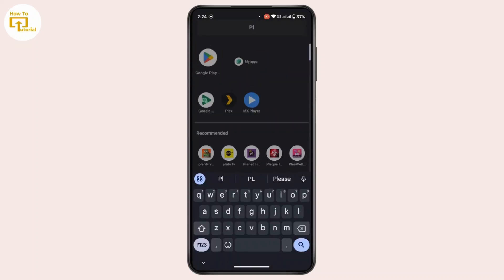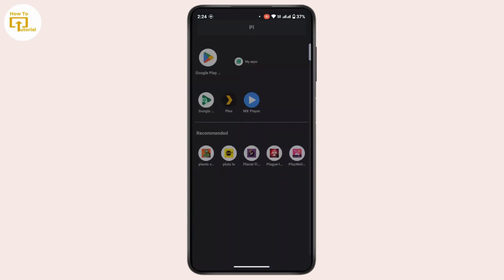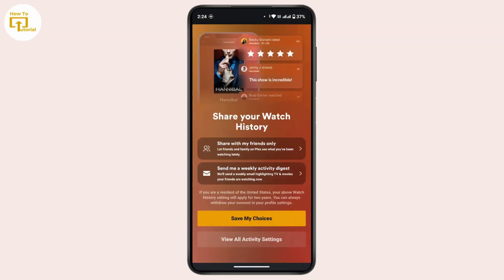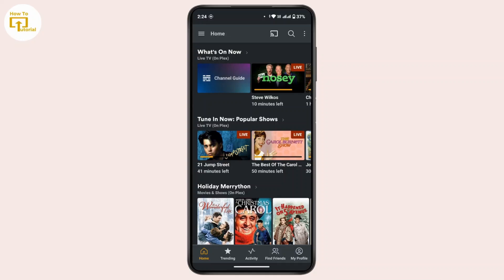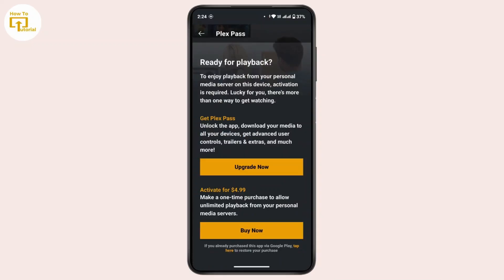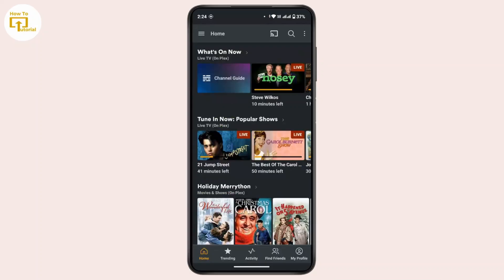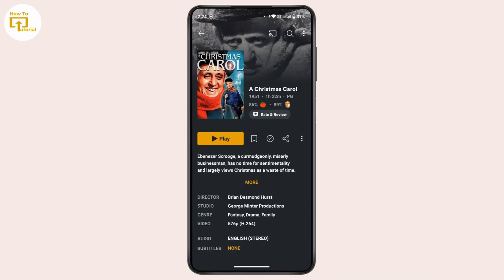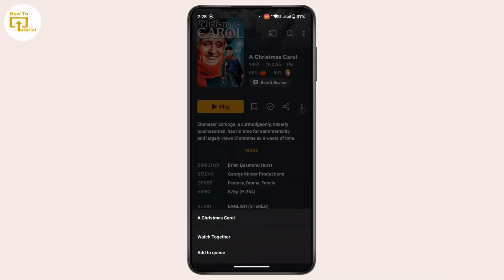How to Download Movies on Plex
Learn how to download movies on Plex with ease! This step-by-step guide will show you how to activate your Plex Pass subscription and download movies for offline viewing on your mobile device. Follow along as we navigate through the Plex interface and find the "Download" button. Perfect for beginners!

Chapters
00:00:00 - Introduction
Learn how to download movies on the Plex app.

00:00:10 - Launch Plex App
Open the Plex app on your mobile device.

00:00:20 - Activate Plex Account
Tap on "Activate Plex" in the settings menu.

00:00:35 - Plex Pass Subscription
Purchase a Plex Pass subscription if not already activated.

00:00:50 - Download a Movie
Navigate to the movie you want to download and tap "Download."

00:01:10 - Offline Viewing
Enjoy your downloaded movie offline!

00:01:20 - Conclusion